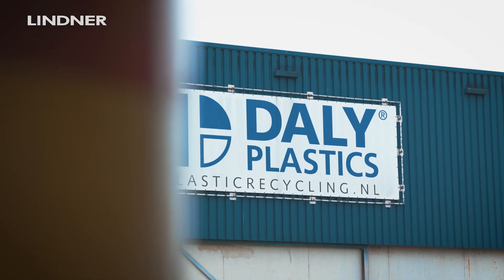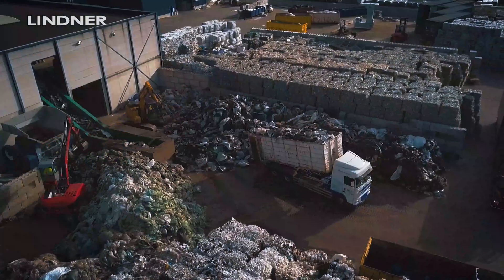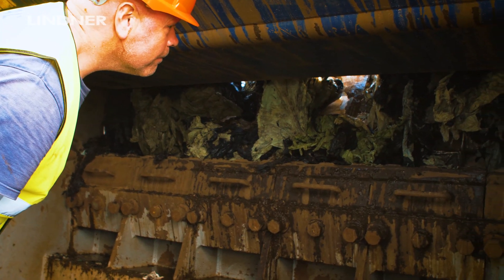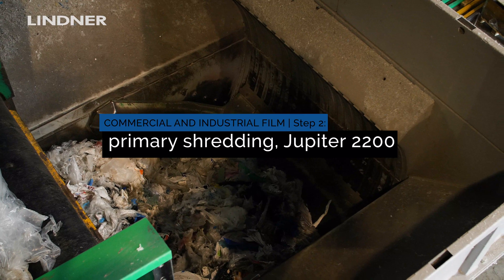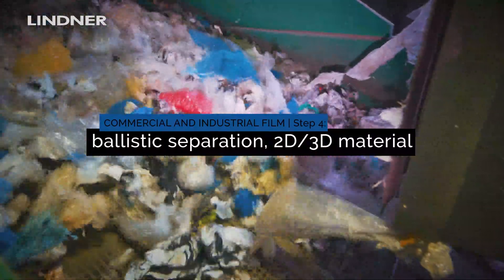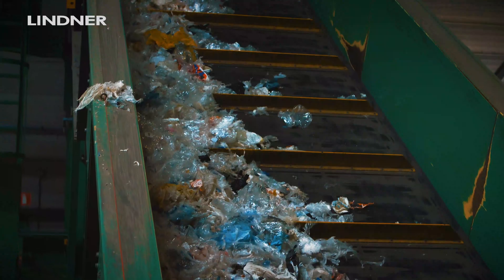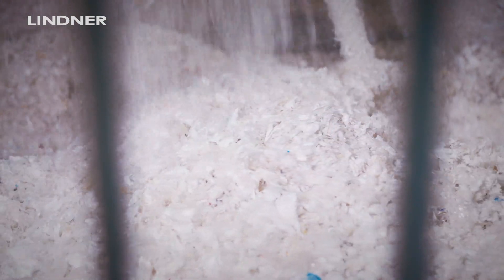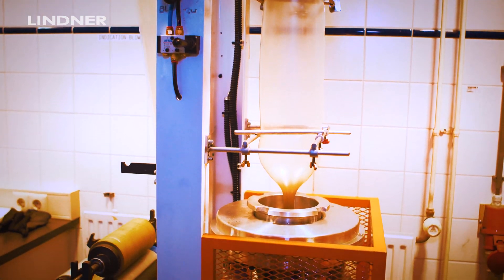Daly Plastics relies on Lindner's technology in plastics recycling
From Trash to Treasure: Daly Plastics Transforms Dirty Agricultural and Packaging Film into High-Quality Regranulate with help of 6 Lindner shredder.